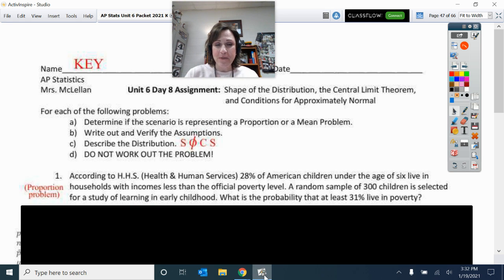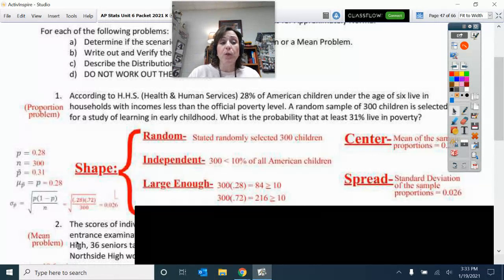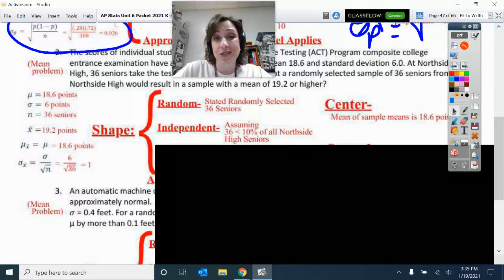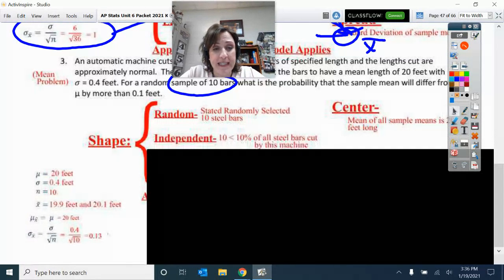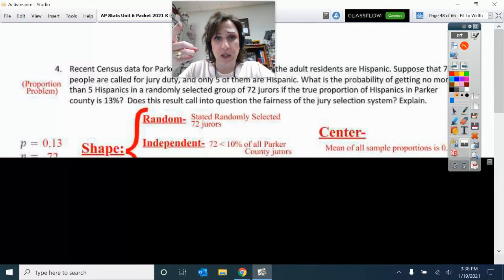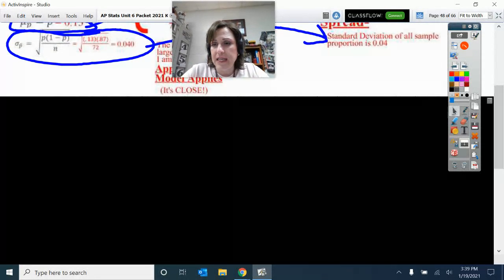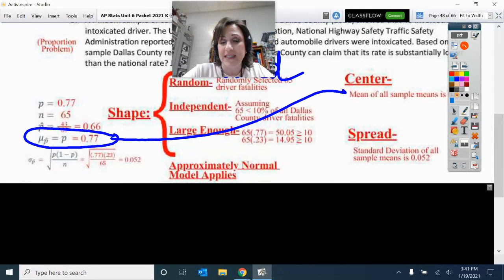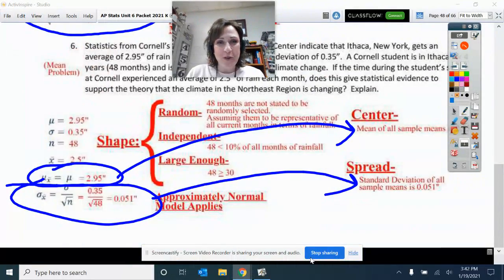Describe the Sampling Distribution Practice Key VIDEO